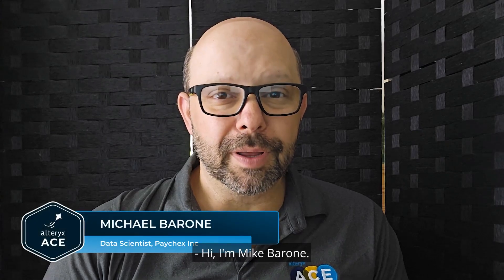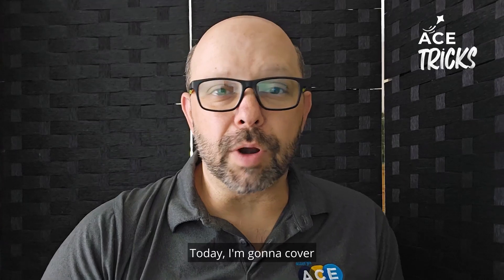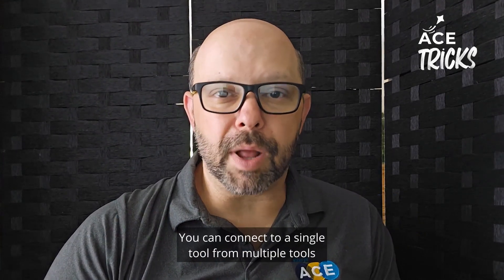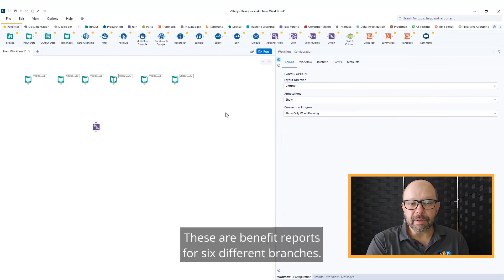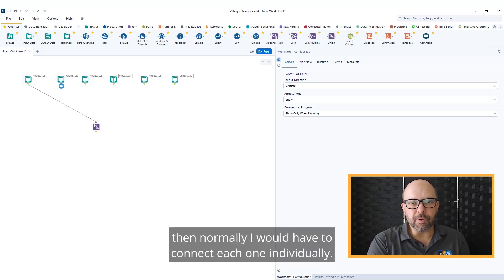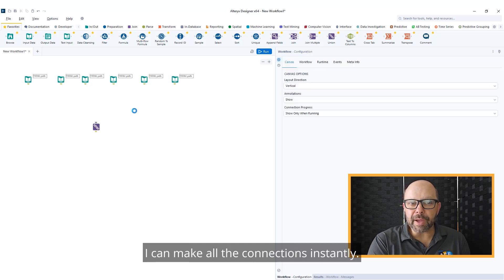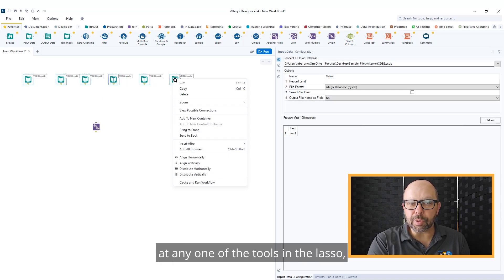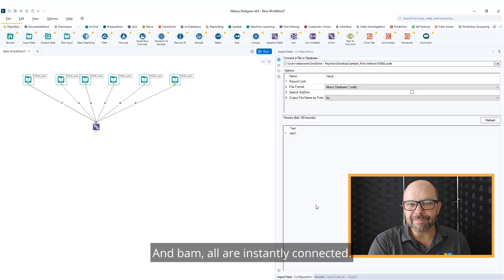ACE Tricks - Ep. 1, Multi-Connections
As a Data Scientist Michael Barone does his fair share in analyzing and strategically using data for his organization which processes payroll for approximately 745k businesses in the U.S and Europe. When your company is processing checks for about 1 out of every 12 American private sector employees, you need all the time and efficiency you can get.

That’s why Michael relies on the INPUT tool’s MULTI CONNECTIONS setting. This setting saves time and clicks, allowing anyone to instantly connect all of the INPUT tools they need in one fell swoop.